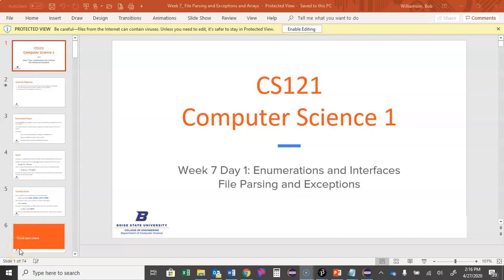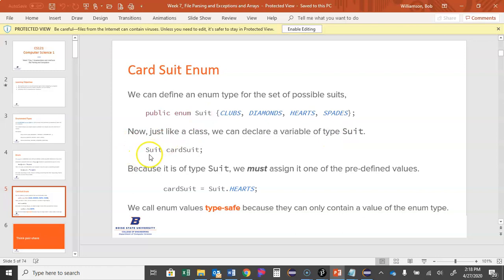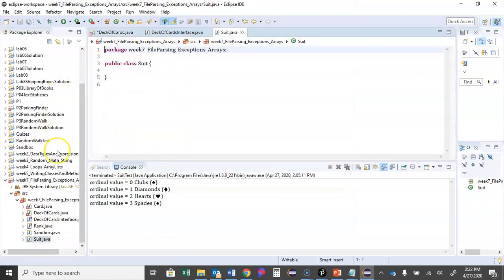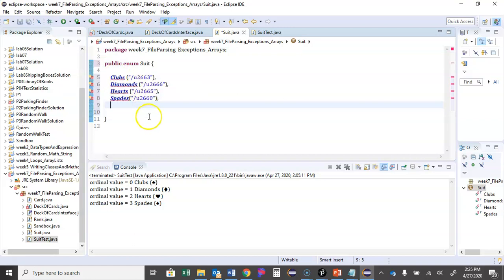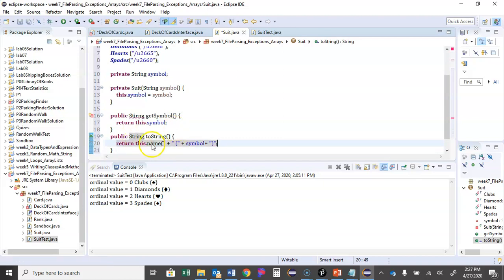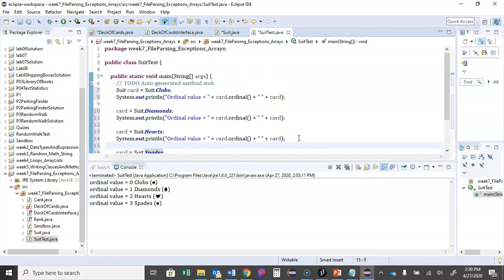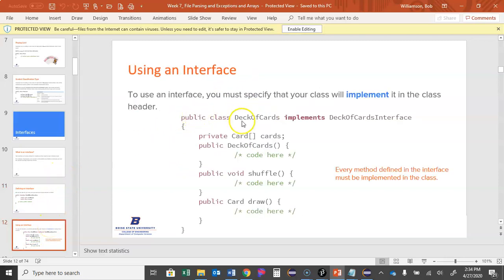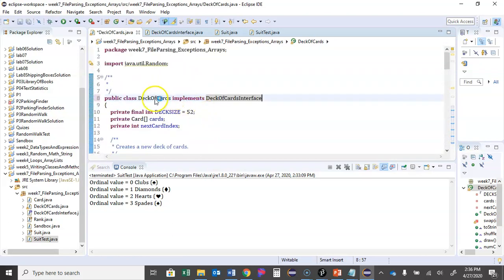Enums and Interface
Enumerated values and use of an interface